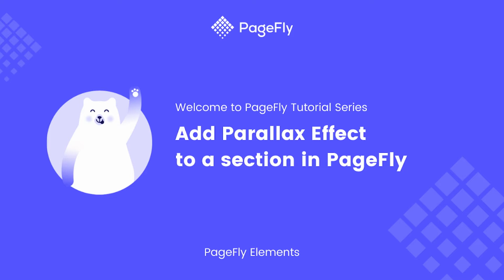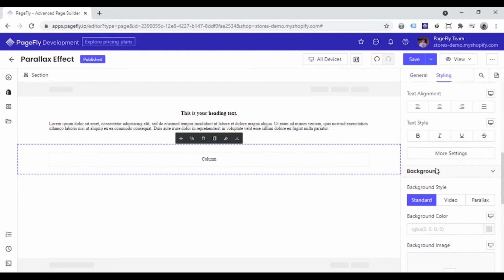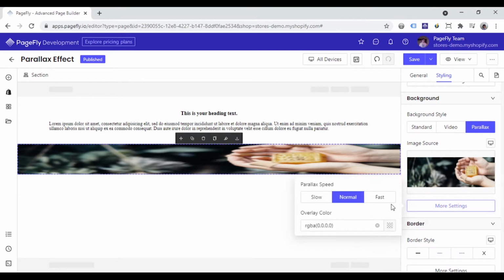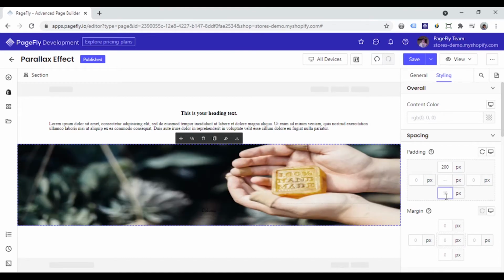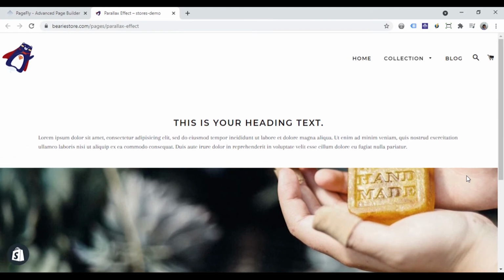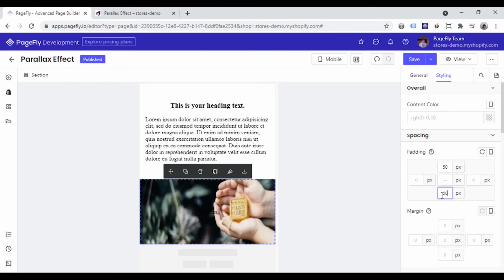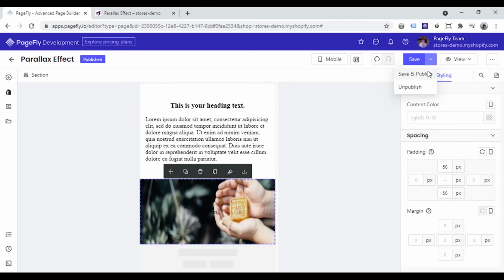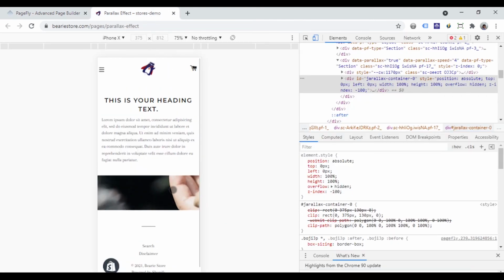How to add Parallax Effect in PageFly page #1 Shopify Page Builder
In this video, you will learn how to create a section with a PageFly Parallax Effect to boost the visual experience of your pages. Kindly remember that this effect only works on live view. So you need to publish the page to check.

⭐️  Outlines ⭐️
00:00 Intro
00:17 Add Parallax effect
01:39 Customize layout on mobile
02:33 Outro